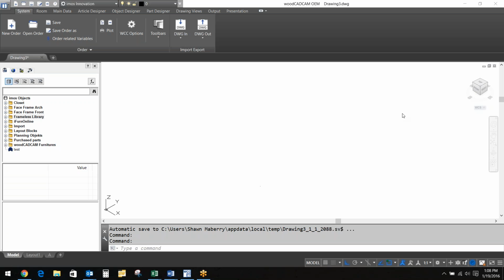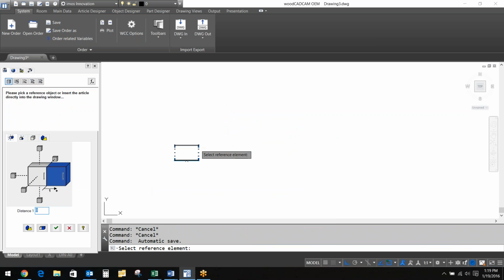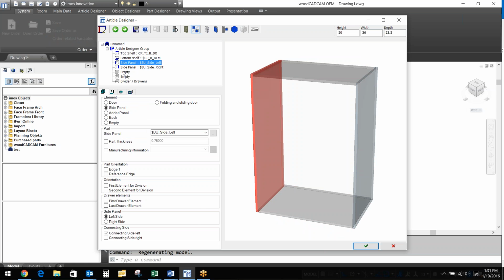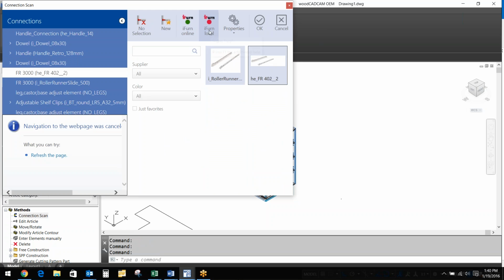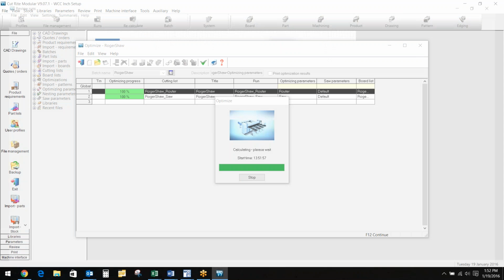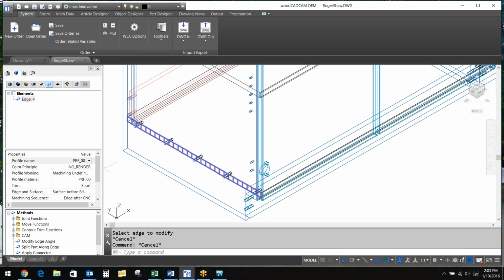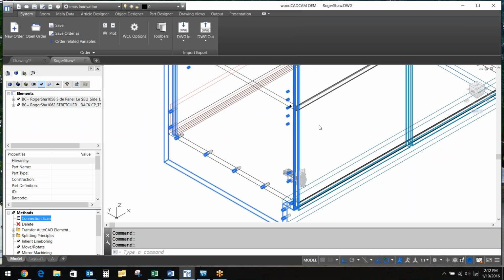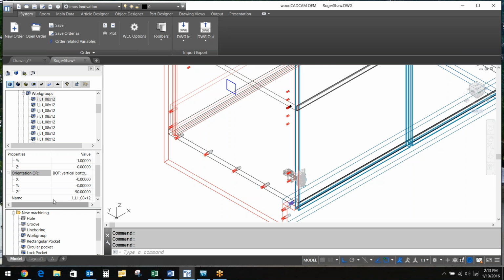2016 01 19 13 08 Wisconson Built WCC Demo and Q A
Shawn Maberry doing technical demonstration of WCC R12 to Wisconsin Built.  Q&A following demo.   Some tech problems caused delays but drafting, one offs, and die walls covered as well as data conversion to nests and optimization.